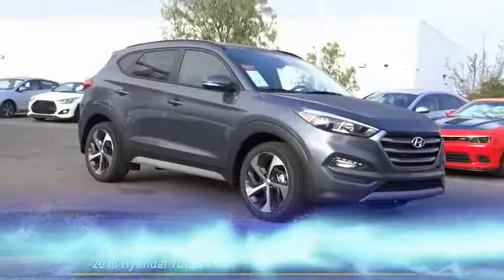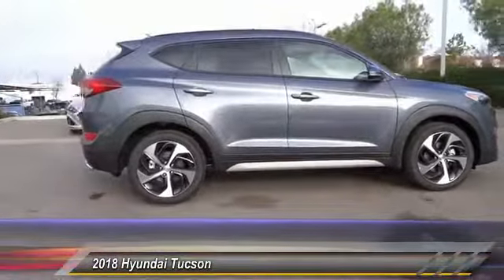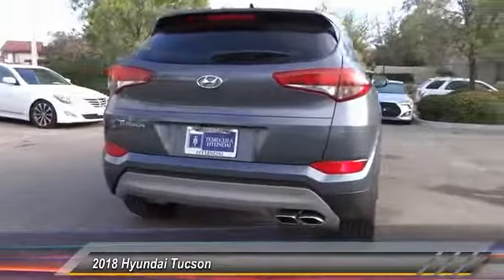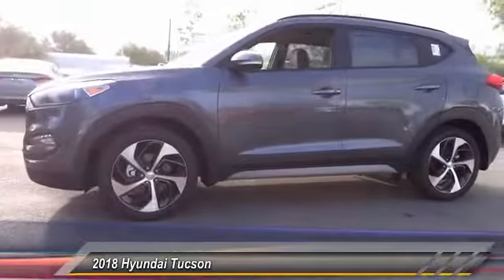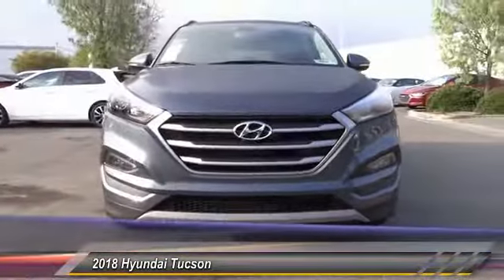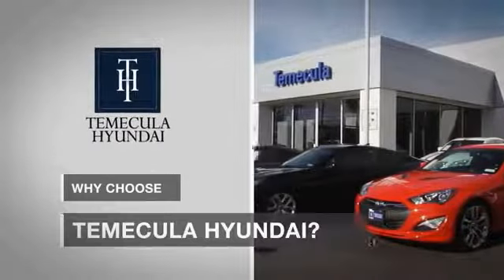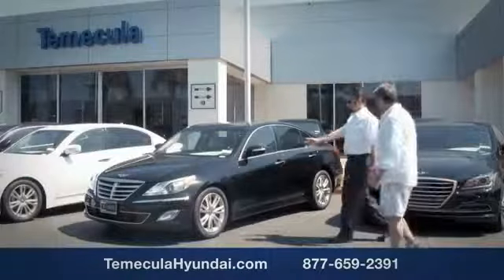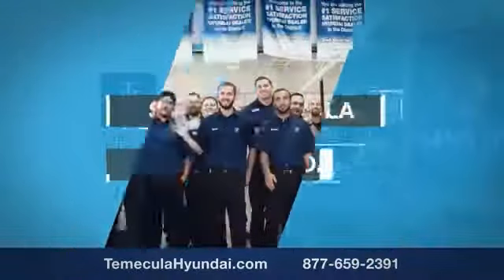2018 Hyundai Tucson TEMECULA MURRIETA MENIFEE HEMET CORONA ESCONDIDO 180512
2018 Hyundai Tucson Value FWD

Temecula Hyundai
27430 Ynez Rd.

TEMECULA HYUNDAI PROUDLY SERVING TEMECULA, MURRIETA, MENIFEE, HEMET, CORONA, ESCONDIDO, AND SURROUNDING SOUTHERN CALIFORNIA LOCATIONS. THIS GRAY 2018 Hyundai TUCSON IS EQUIPPED WITH A 1.6L I4 DGI Turbocharged DOHC 16V 175hp, AUTOMATIC TRANSMISSION, AND RECEIVES AN ESTIMATED 25 City/30 Hwy MPG. 2018 Hyundai TUCSON Value FWD Grey 2018 Hyundai Tucson 4D Sport Utility Value FWD FWD 7-Speed Automatic 1.6L I4 DGI Turbocharged DOHC 16V 175hp 30/25 Highway/City MPG Recent Arrival! Stock #: 180512 | VIN: KM8J33A25JU641275 | 2018 Hyundai Tucson Value FWD TRACTION CONTROL POWER WINDOWS AIR CONDITIONING Temecula Hyundai FOR DRIVERS IN THE GREATER TEMECULA, MURRIETA, MENIFEE, HEMET, CORONA AND ESCONDIDO AREAS, YOUR SOURCE FOR INCREDIBLE HYUNDAI MODELS IS TEMECULA HYUNDAI 27430 YNEZ RD TEMECULA, CA 92591